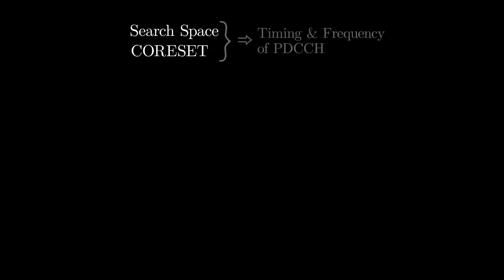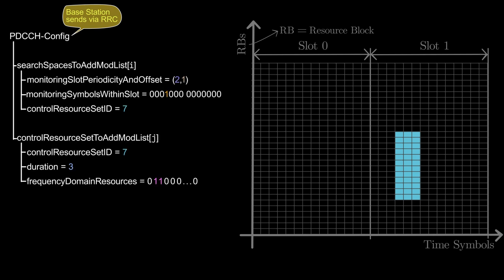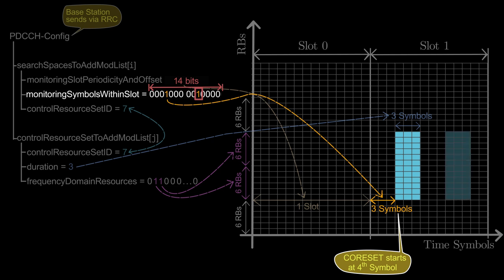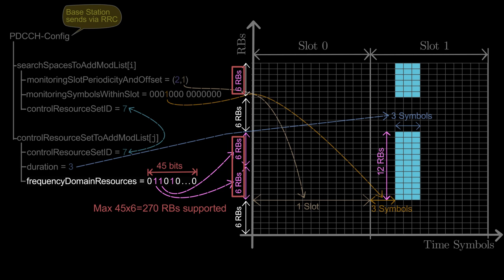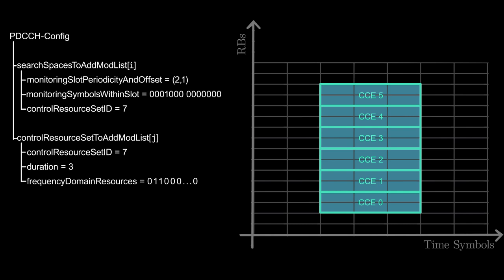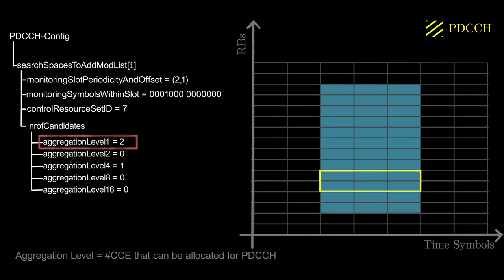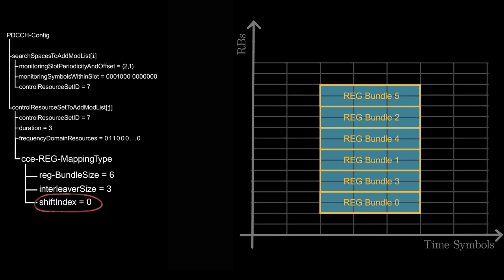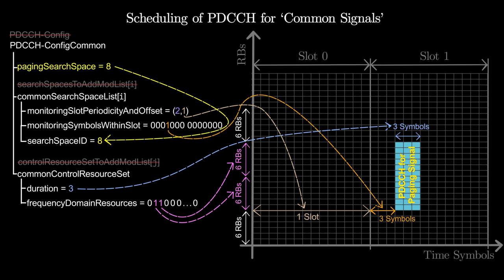Search Space and CORESET configuration in 5G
This video provides an overview of Search Space and CORESET configuration in 5G. Also explains how PDDCH is scheduled within a CORESET, and the corresponding parameter structure.

0:00 - Introduction
0:15 - PDCCH Scheduling in 4G
1:07 - PDCCH Scheduling in 5G
1:26 - PDCCH-Config for Dedicated Signals
4:03 - Additional Search Spaces
4:31 - Blind decoding of PDCCH by UE
5:12 - REG (Definition)
5:18 - CCE (Definition)
5:38 - Aggregation Level (Definition)
6:40 - Interleaving
6:48 - REG Bundle (Definition)
8:09 - PDCCH-Config for Common Signals

References:
[1] ETSI TS 138.211 Section 7.3.2.2
[2] Textbook “5G New Radio in Bullets” by Chris Johnson

Thanks: Venkatarao Gonuguntla, Revathy Narayanan